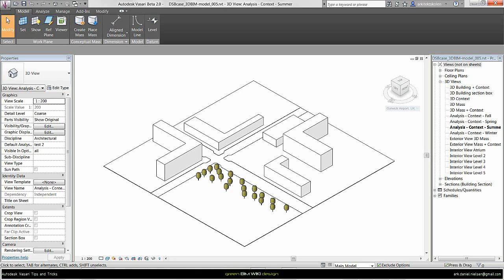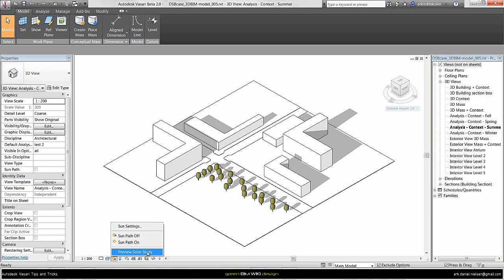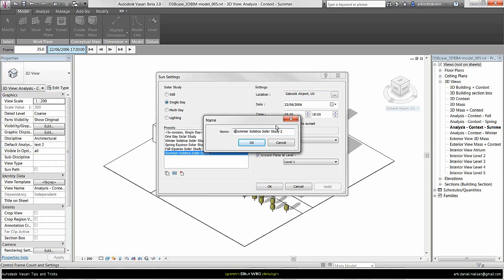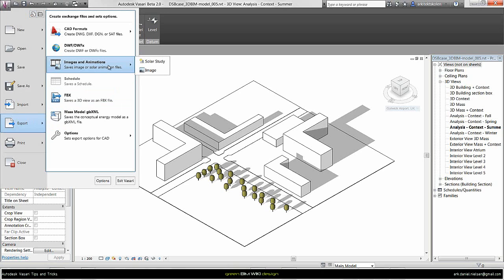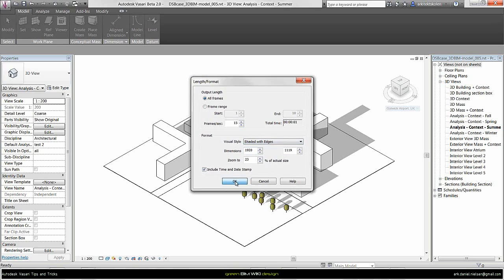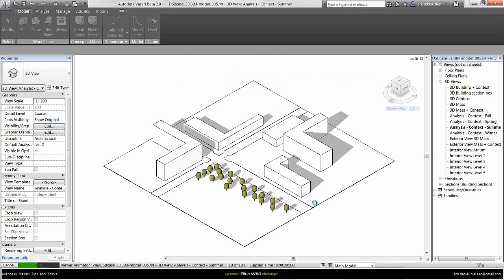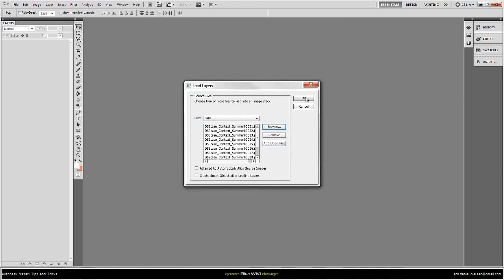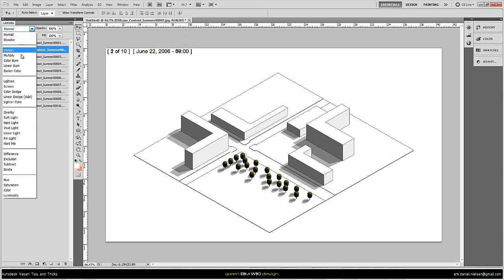OLD Autodesk Vasari - Tips and Tricks for creating Butterfly / Shadow diagram with Photoshop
Credits to Andreas Østerbye for tips about the Photoshop part!